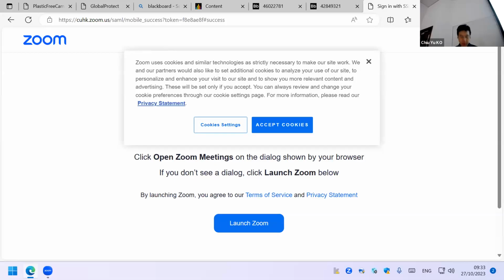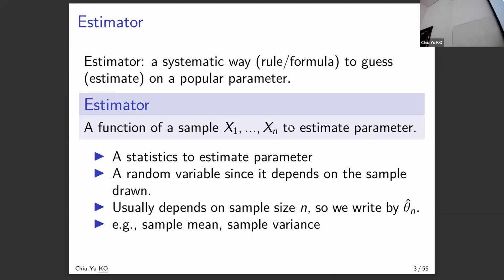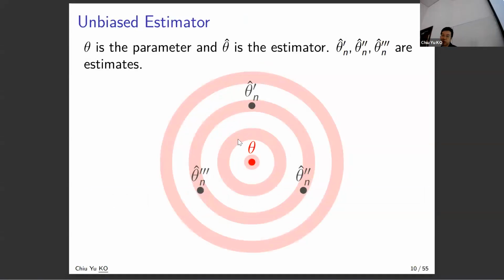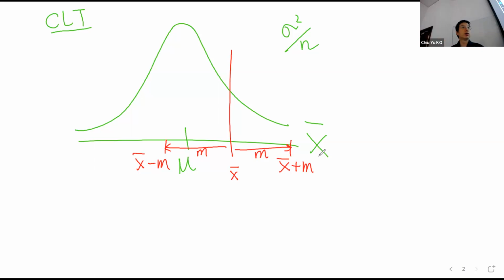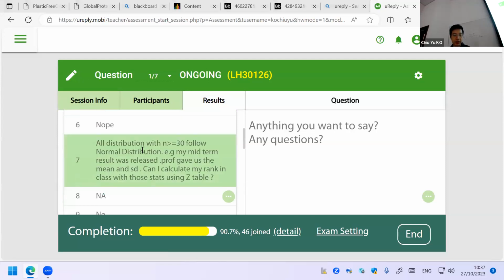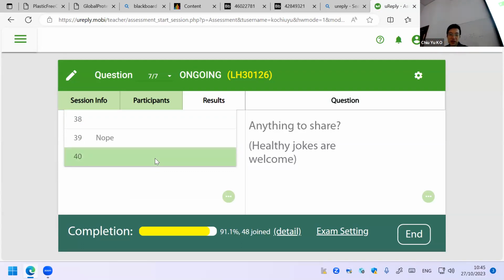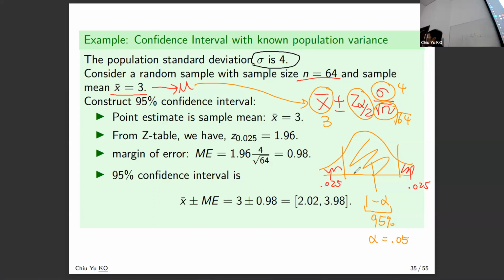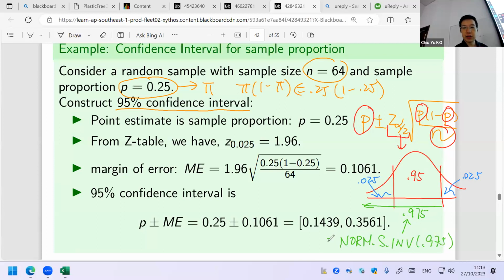DSME 2011 | Section G | 27 OCT 2023 | Lession 14 | Statistical Analysis for Business Decision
Lesson 14

Estimation